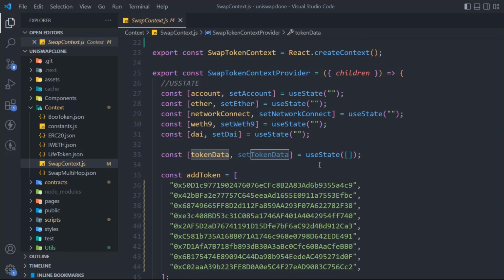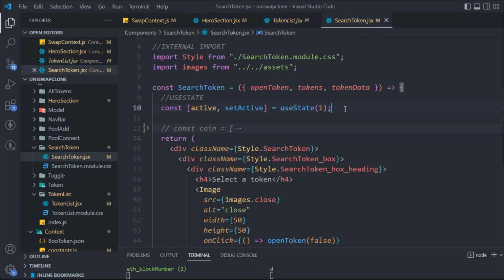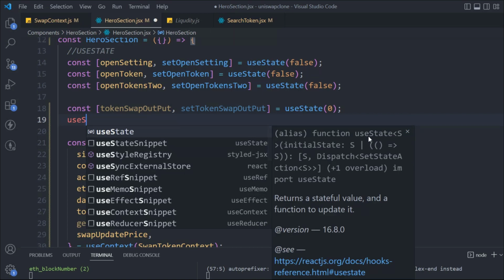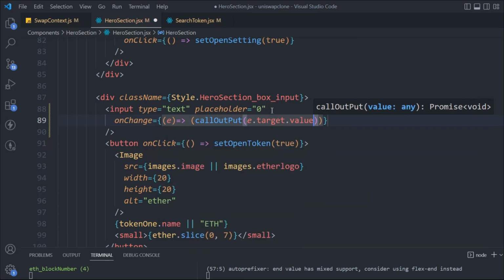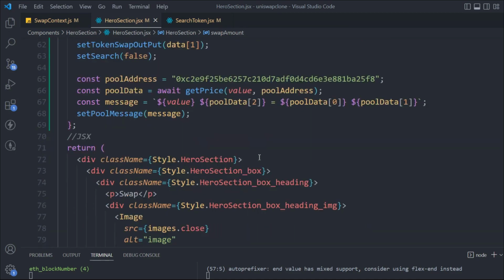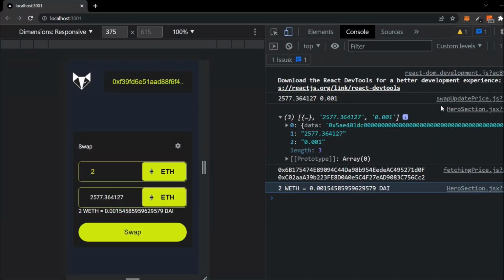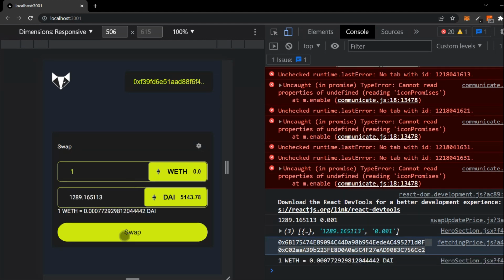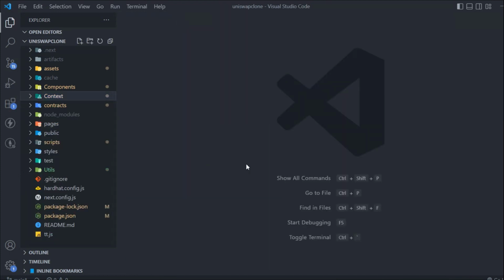Calling Function And Pool Data | Build Uniswap Clone Project 2022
Calling Function And Pool Data

A function call is an expression containing the function name followed by the function call operator, (). If the function has been defined to receive parameters, the values that are to be sent into the function are listed inside the parentheses of the function call operator. The argument list can contain any number of expressions separated by commas. It can also be empty.

Workout Video: